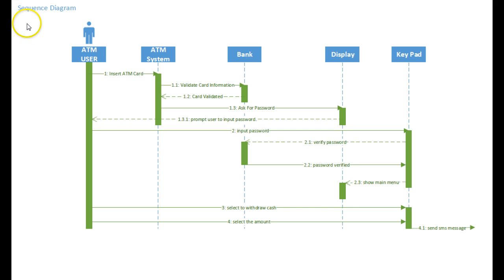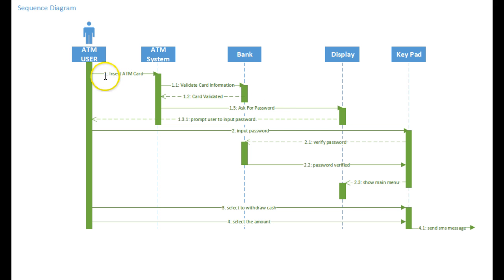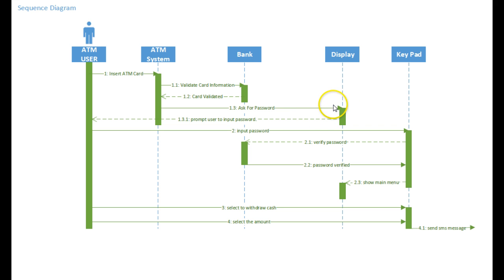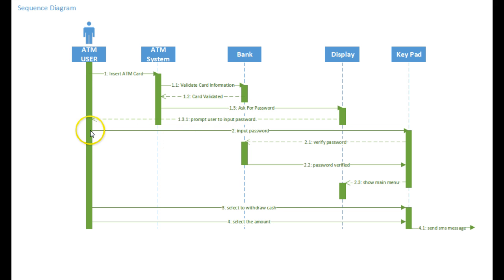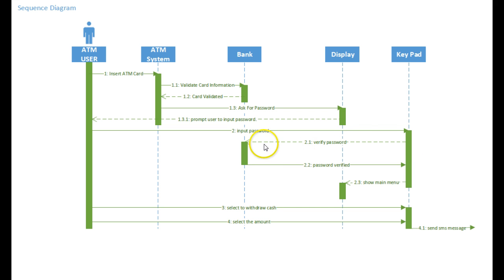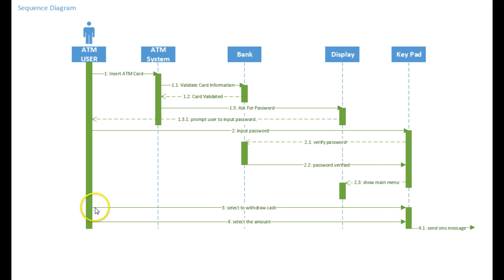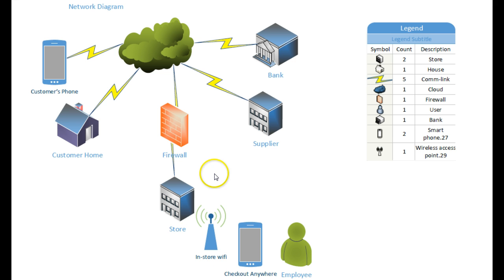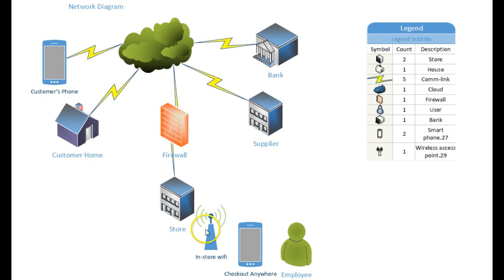Sequence and Network Diagramming